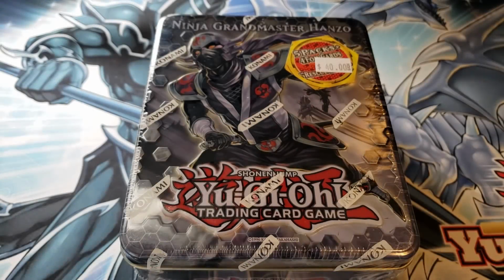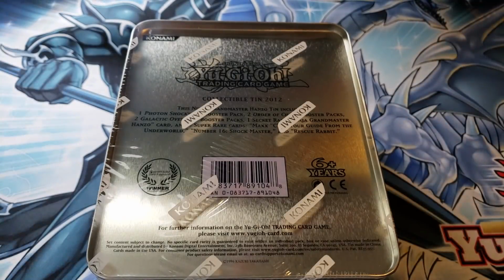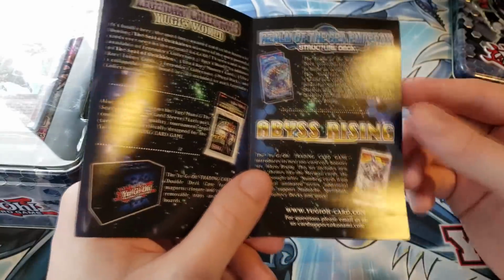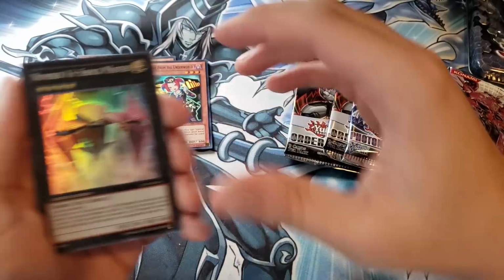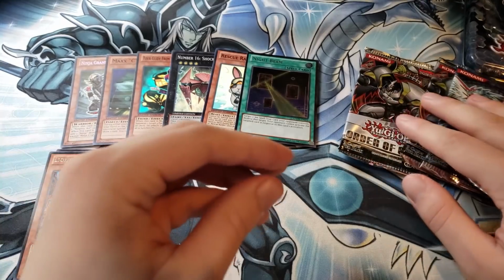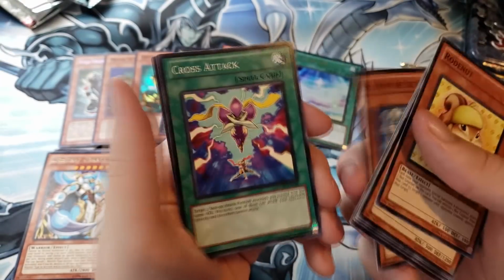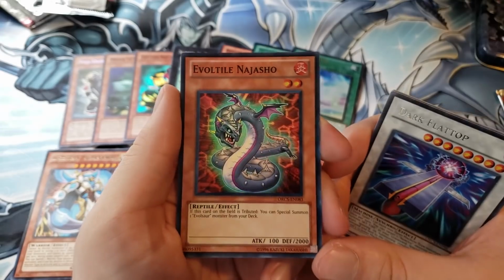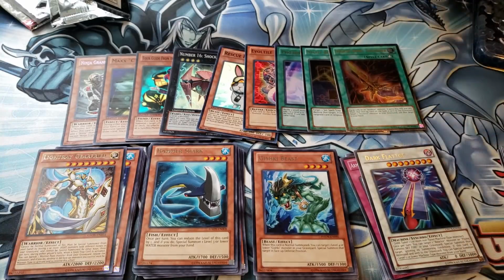The Best Yu-Gi-Oh! Tin Ever Released